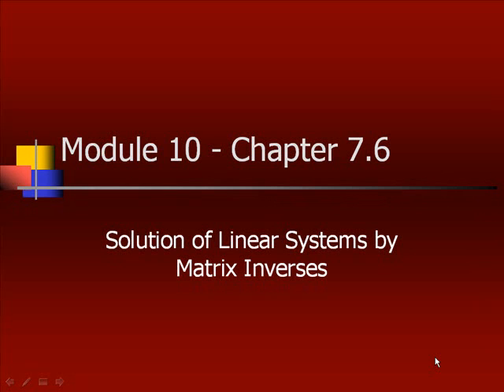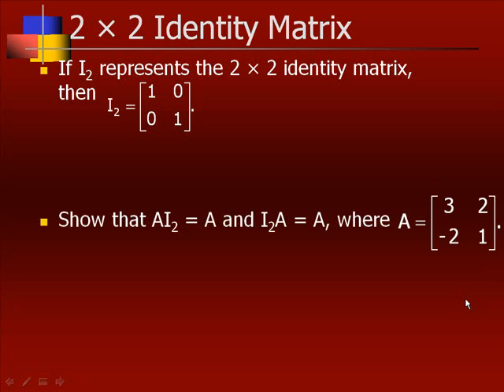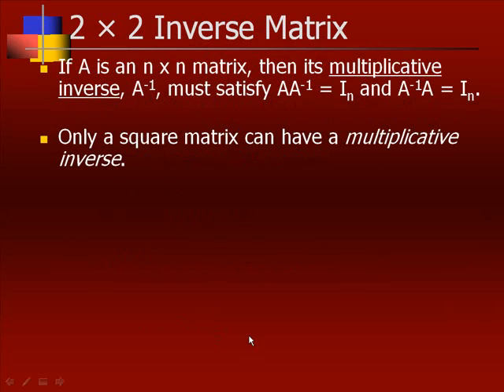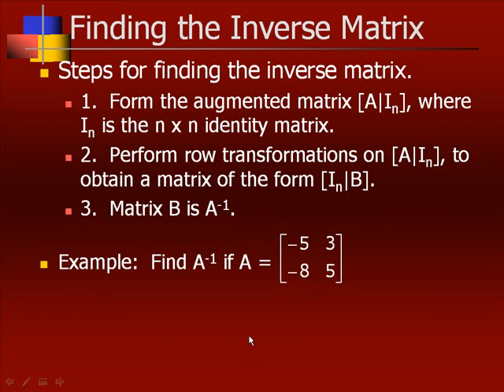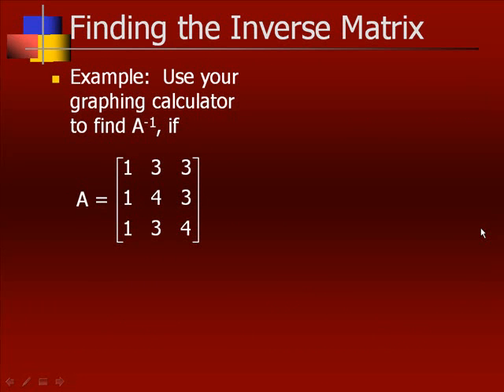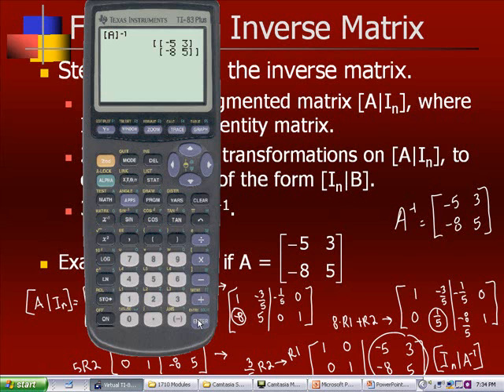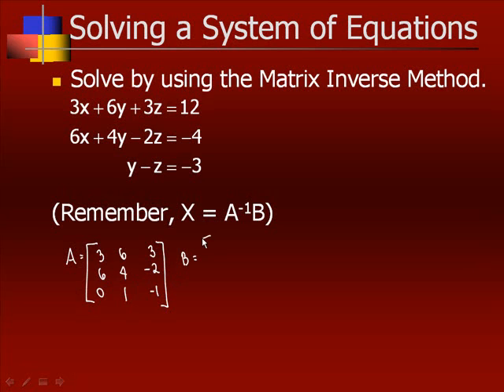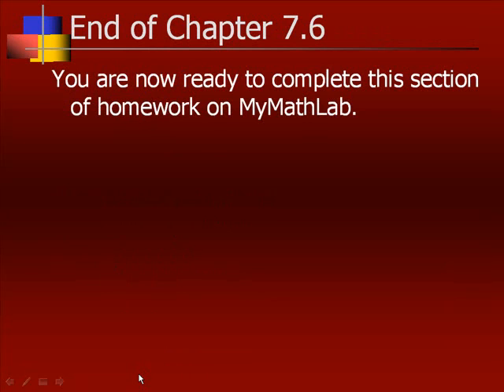1710 Module 10 Chapter 7.6 Video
This is the third of four videos for Module 10 in Cleveland State's Precalculus I class.